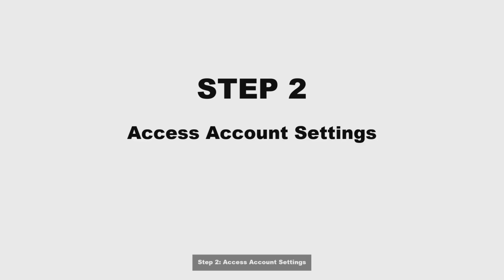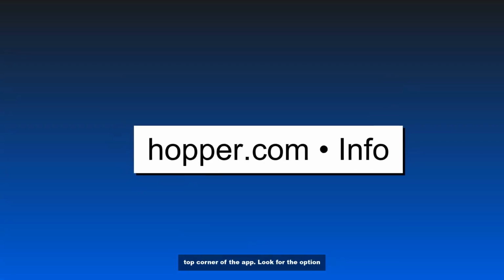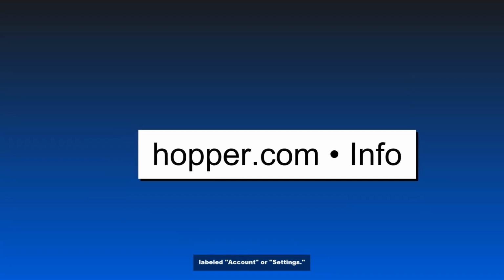How To Reset Two Factor Authentication On Hopper 2025 (2026)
In this video, we will guide you on how to reset two factor authentication on Hopper 2025. If you're having trouble accessing your account or need to update your security settings, this tutorial is for you.